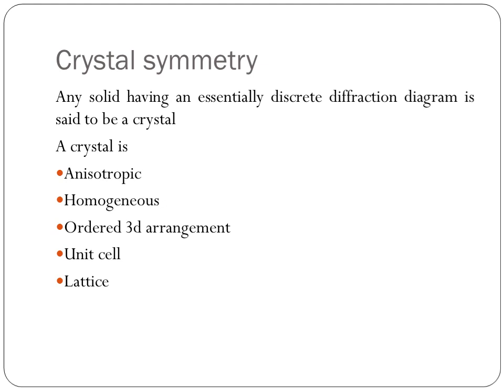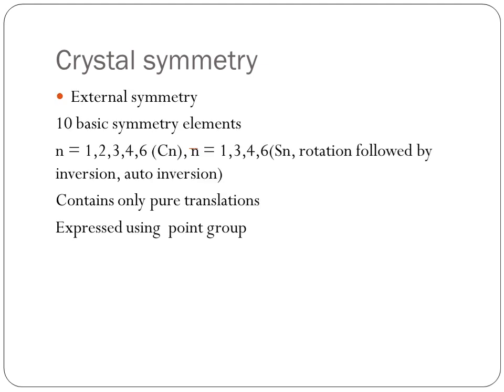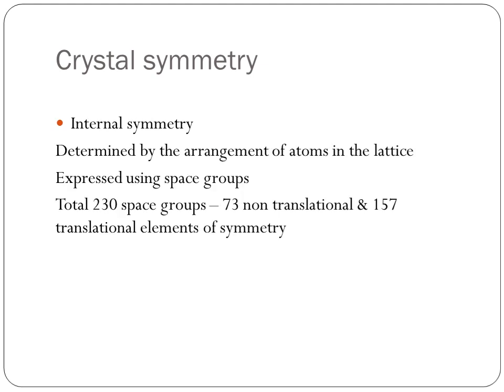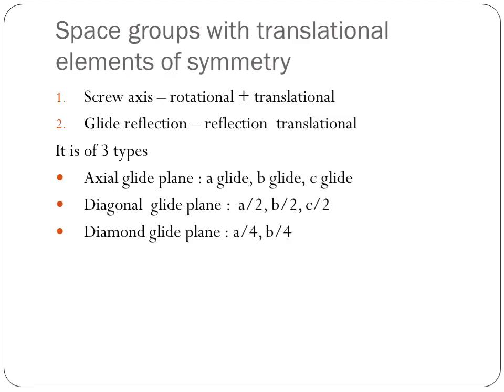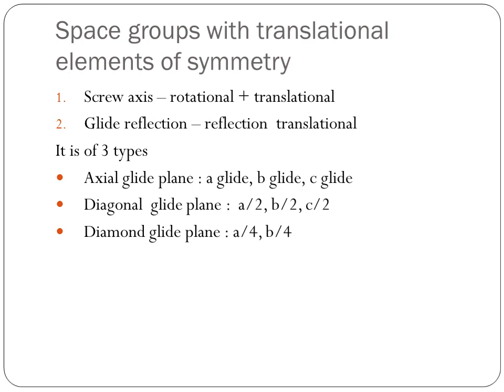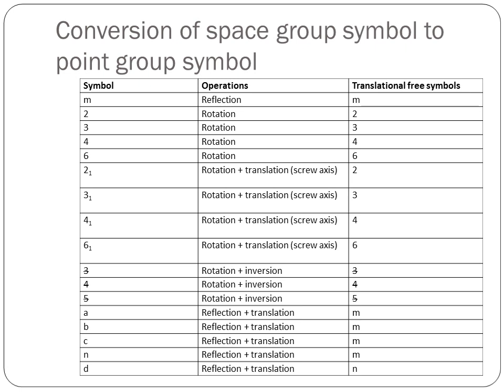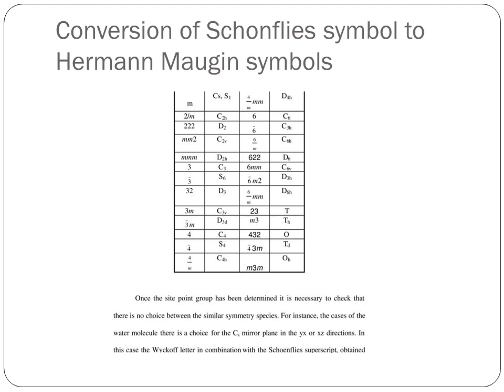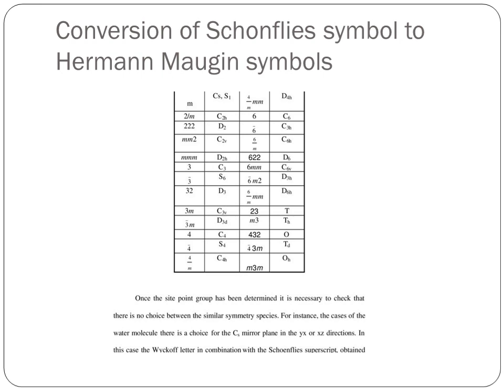crystallographic point groups